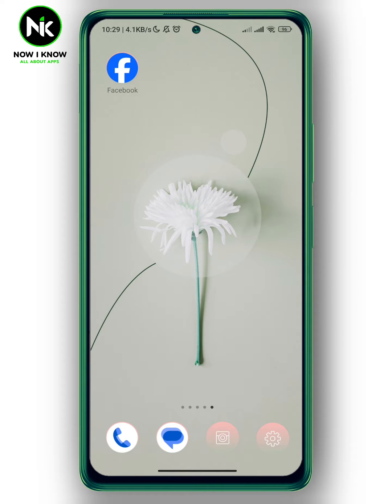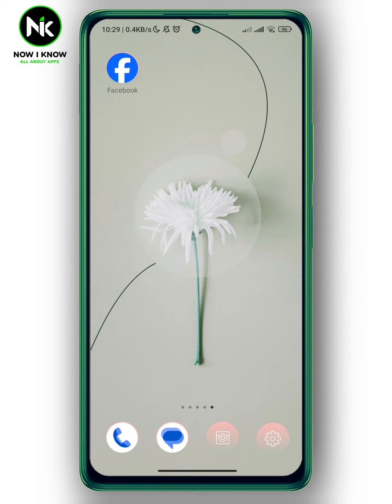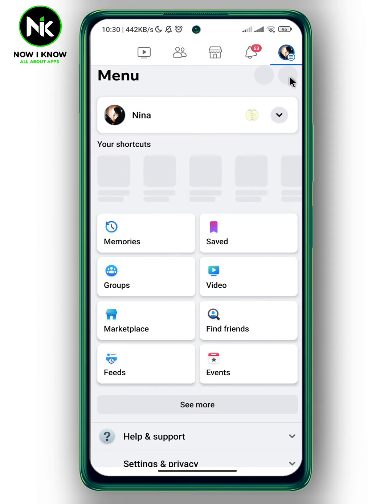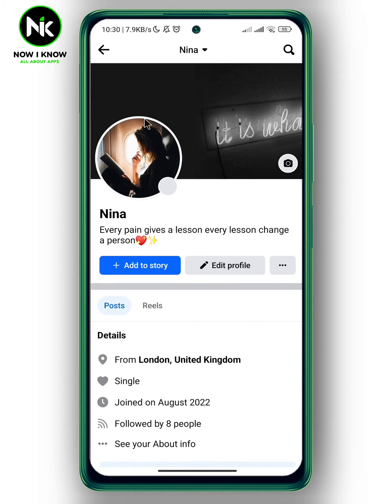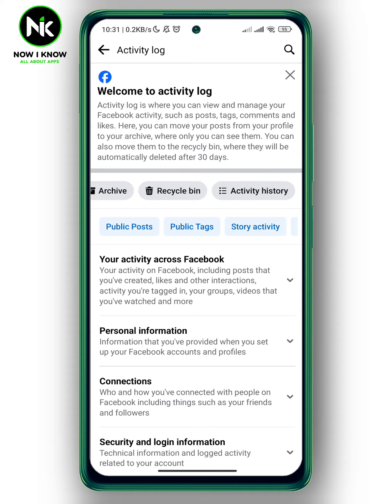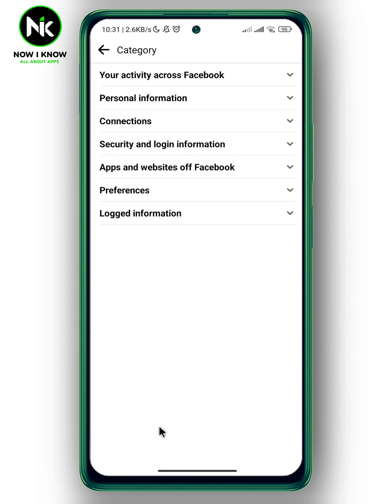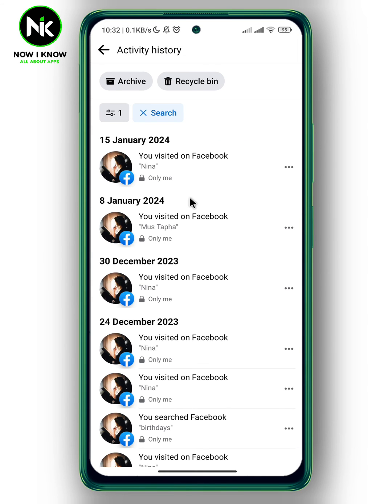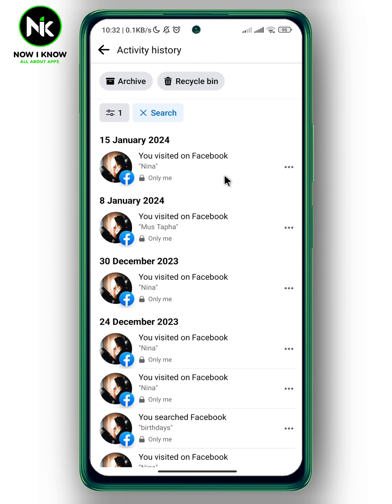How To See Deleted Search History On Facebook 2024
How to see deleted search history on Facebook? This is the most common questions that most Facebook users worldwide ask themselves. Although Facebook has made it possible to see deleted search history on Facebook , most Facebook users have difficulty finding this “How to see deleted search history on Facebook” feature, primarily because of its confusing interface. But we are here to answer these questions and assist you as best as possible.
Here is everything you need to know about how to see deleted search history on Facebook on the mobile app. (android or iphone).
00:00 Introduction
00:23 How to see deleted search history on Facebook